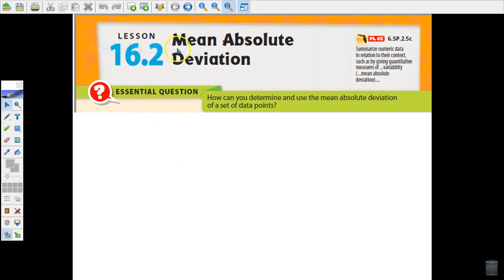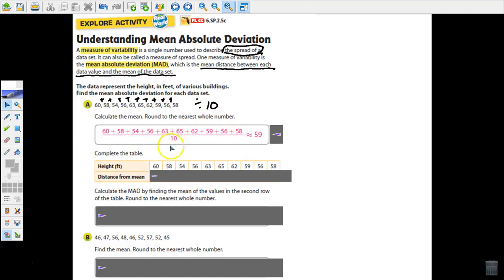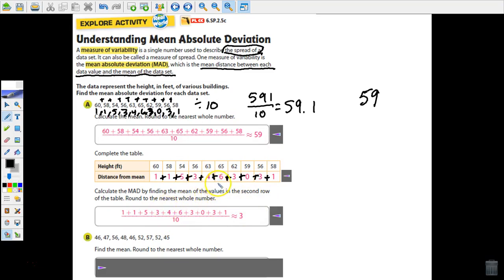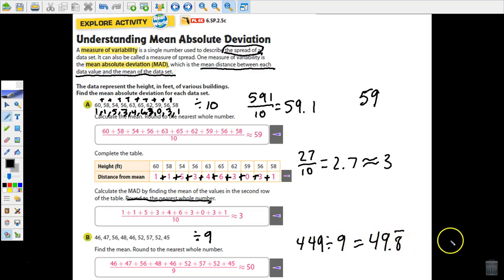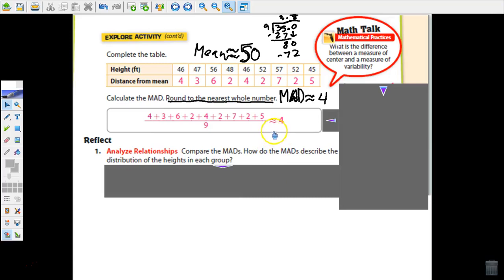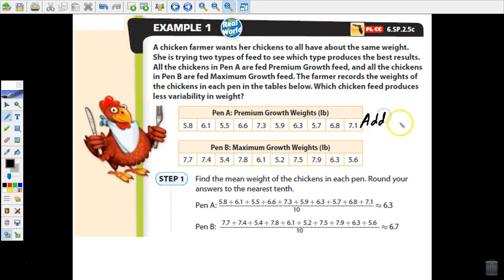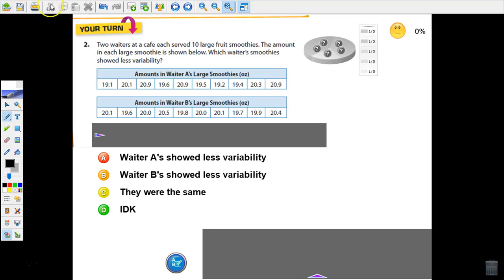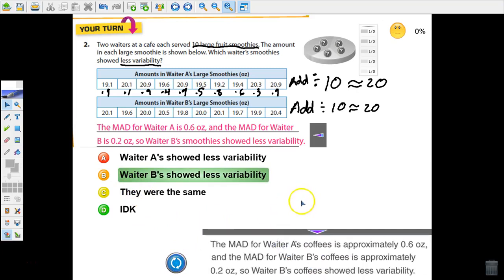16.2 Mean Absolute Deviation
Today, we are going over Mean Absolute Deviation (MAD). It is a little tougher than mean because there are more steps to it. I am sure you will all understand after watching this video. Have a great day!